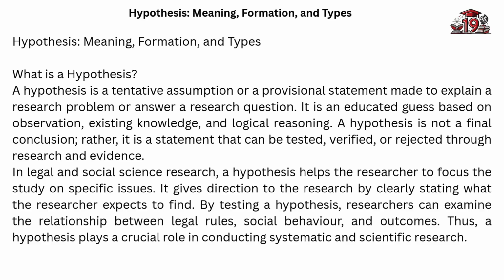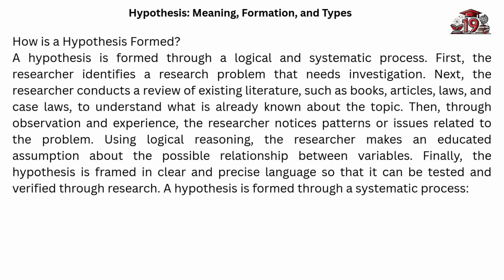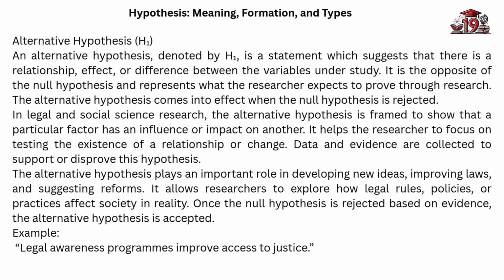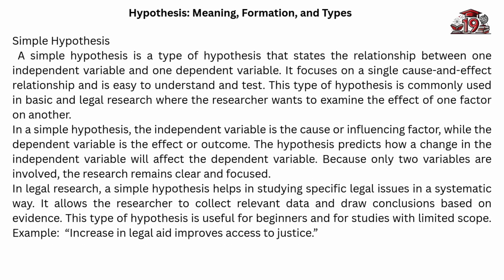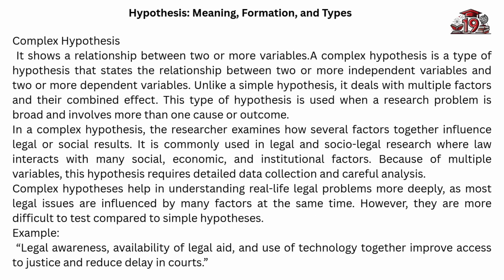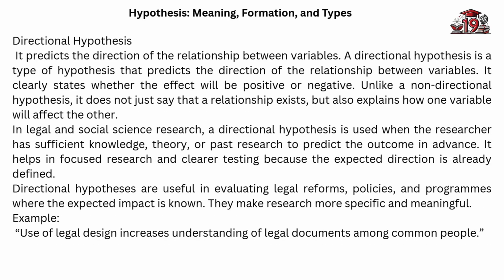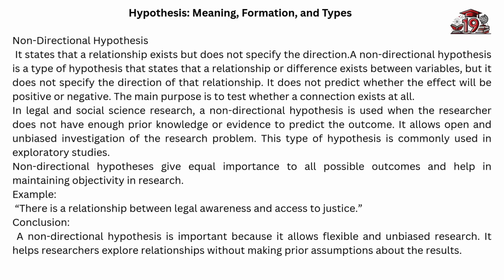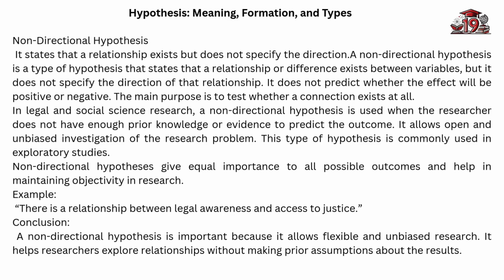Hypothesis Meaning, Formation, and Types